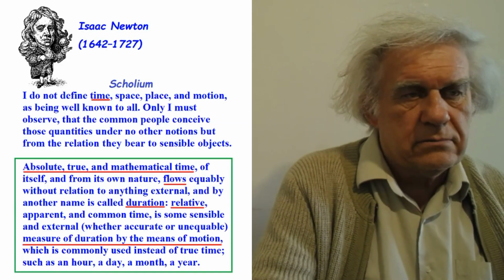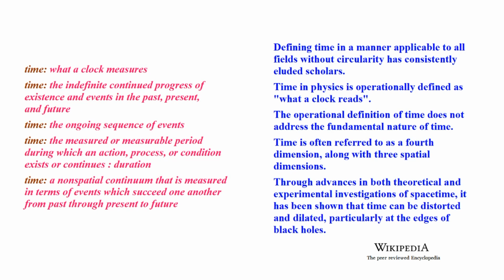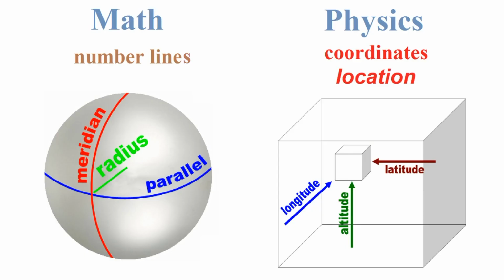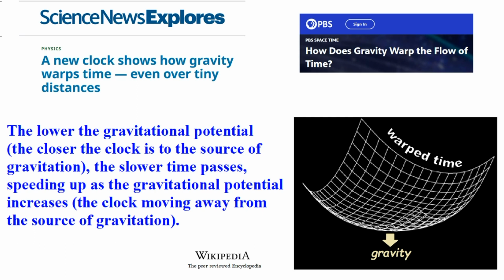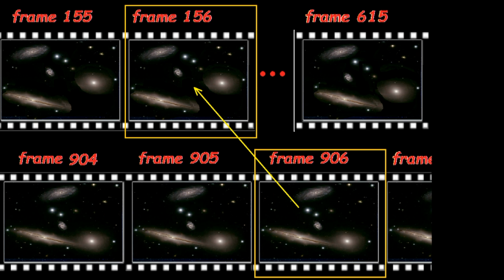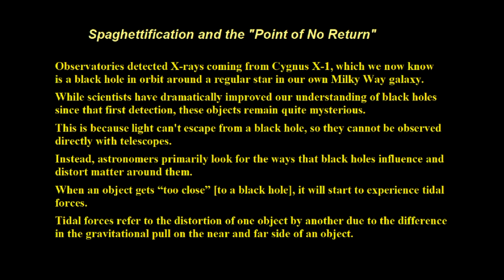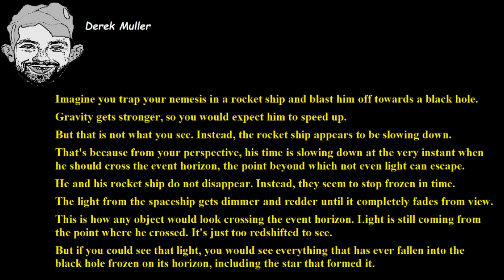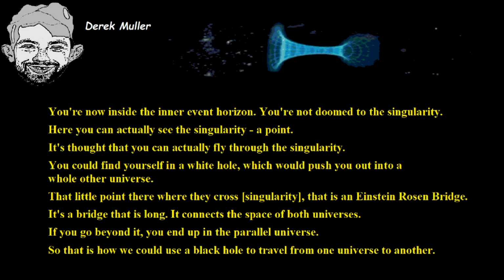Spaghettification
“Don’t ever fall into a black hole,” the mathematicians warn you. You will be crushed out of existence before you can yelp supercalifragilisticexpialidocious. But then there are those experts who say that it takes an eternity for you to reach the singularity in the center of the black hole. Every object is stretched like bubble gum from the event horizon to somewhere just before the singularity. This makes a rational individual wonder whether a black hole is entirely devoid of matter or contains all the matter that ever crossed the event horizon and is still attempting to reach this unreachable hole in the distance.